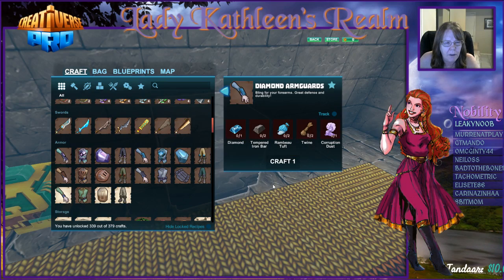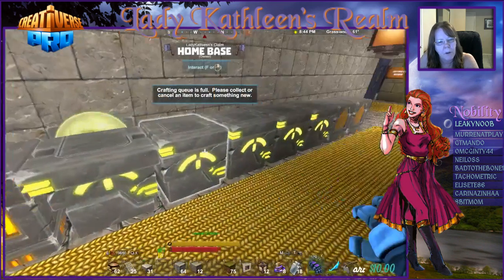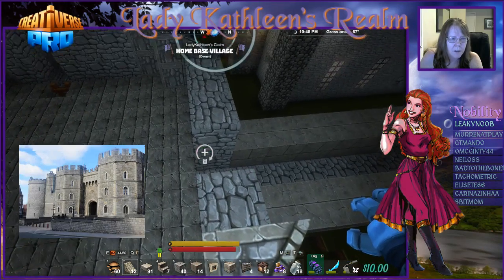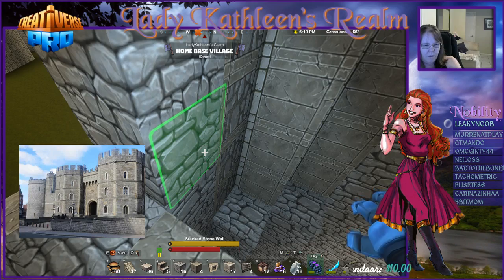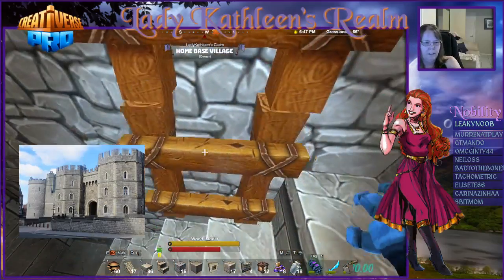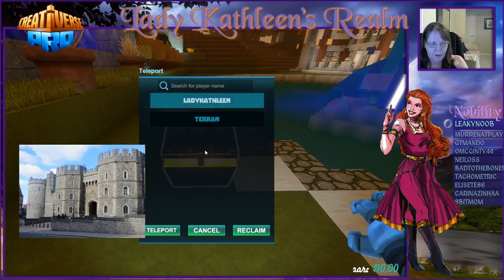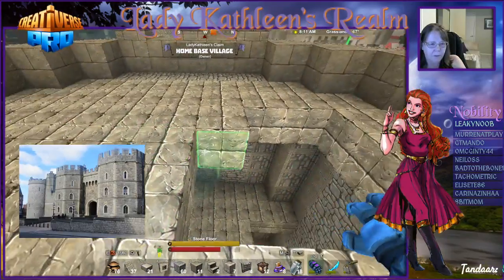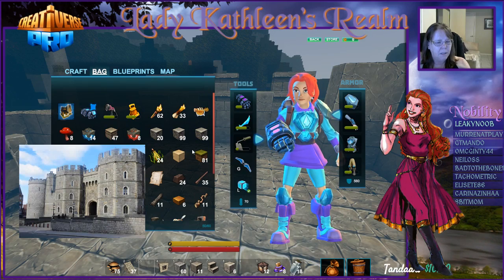Building Fun, Fun Creativerse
More Castle building... Tower tops.. design and making spiral stairs inside the towers.